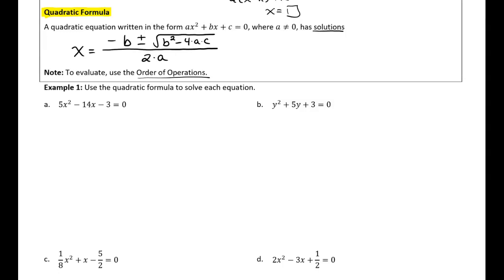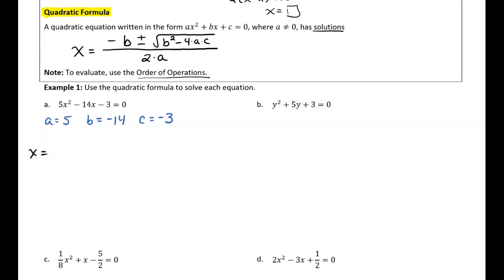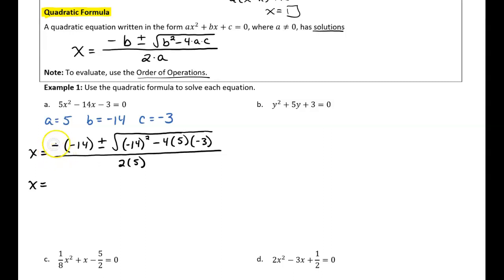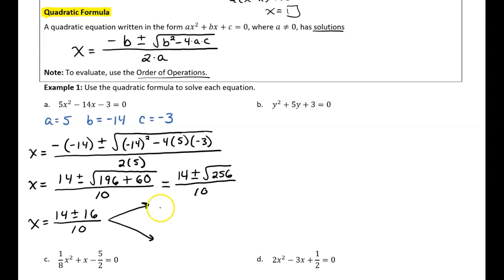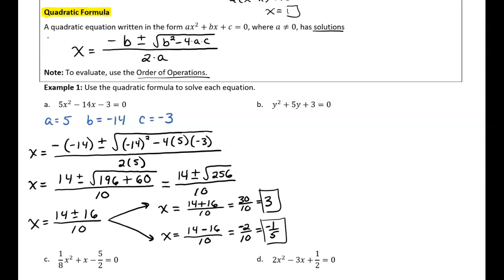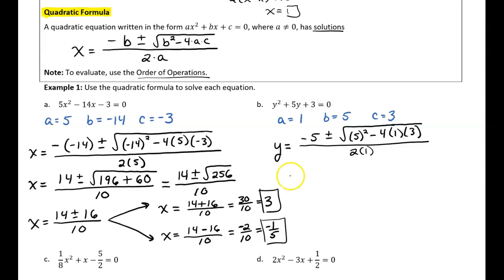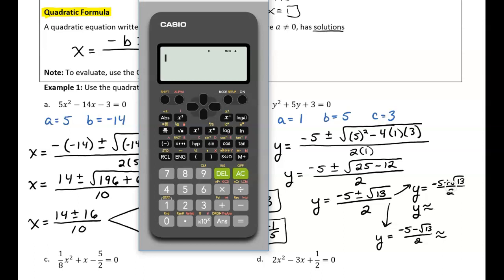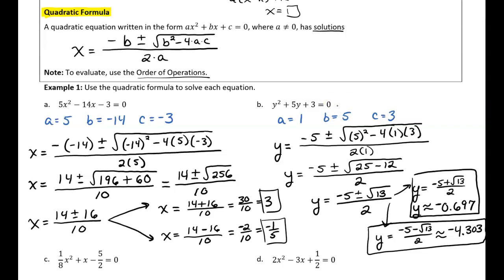NCBM_0324_Section_1.7 - Part 2